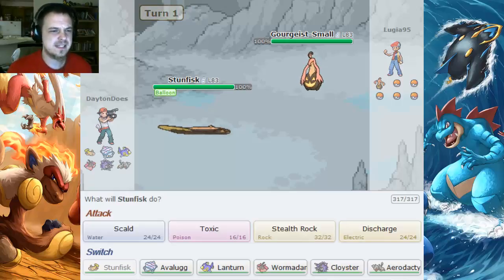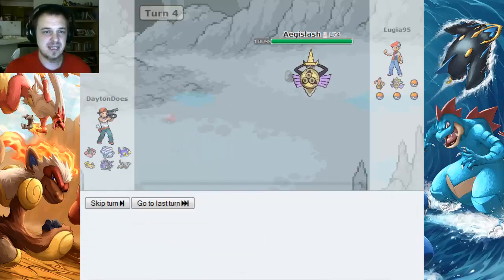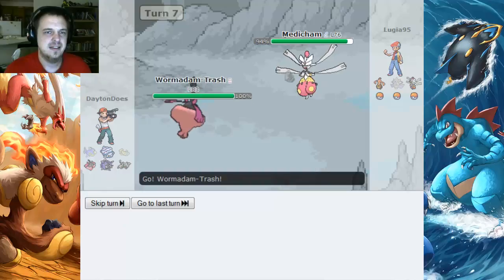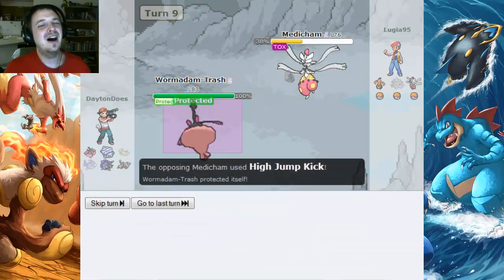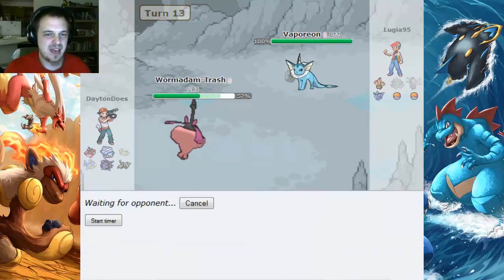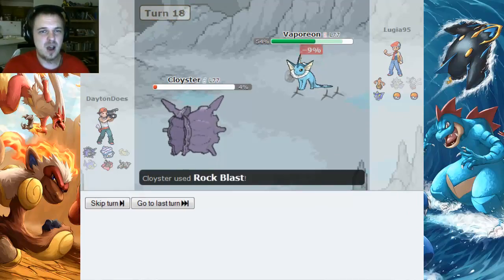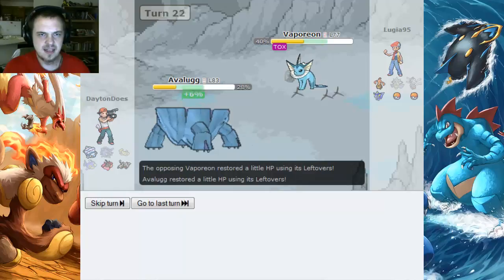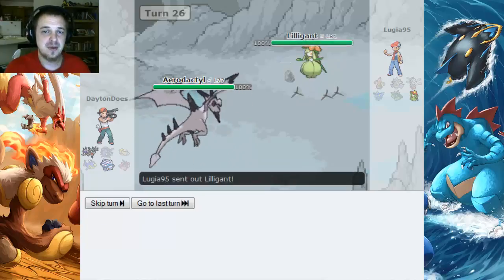Pokemon Showdown : Aerodactyl Aerial Ace Sweep (PokeMonday Random Battle)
Another Monday, another fantastic Pokemon battle! Aerodactyl shows off some fantastic ice-type coverage, and we almost don't even need to pull out the legendary. Our opponent fights hard though, and in the end we are forced to fall back on the big guns.

Pokemon Showdown is free, and features more online Pokemon battles than you can shake a Sudowoodo at. Use it to practice strategies, or simply prove your battling superiority with a friend (or rival).

Pokemon Showdown live, Pokemon online battle, Pokemon narrated battle, Pokemon Showdown gameplay, Pokemon Showdown strategy, Pokemon Showdown random battle by Brandon Dayton.

Soundtrack courtesy of: GlitchxCity- Kanto Battle Remix

Fire and Water Starter Artwork courtesy of Yatan.

Pokémon is a media franchise owned by The Pokémon Company, and created by Satoshi Tajiri in 1995. It is centered on fictional creatures called "Pokémon", which humans capture and train to fight each other for sport.

The franchise began as a pair of video games for the original Game Boy, developed by Game Freak and published by Nintendo. The franchise now spans video games, trading card games, animated television shows and movies, comic books, and toys. Pokémon is the second-most successful and lucrative video game-based media franchise in the world, behind only Nintendo's Mario franchise

The original Pokémon games were role-playing games (RPGs) with an element of strategy, and were created by Satoshi Tajiri for the Game Boy. These RPGs, and their sequels, remakes, and English language translations, are still considered the "main" Pokémon games, and the games which most fans of the series are referring to when they use the term "Pokémon games". All of the licensed Pokémon properties overseen by The Pokémon Company International are divided roughly by generation. These generations are roughly chronological divisions by release; every several years, when an official sequel in the main RPG series is released that features new Pokémon, characters, and gameplay concepts, that sequel is considered the start of a new generation of the franchise. The main games and their spin-offs, the anime, manga, and trading card game are all updated with the new Pokémon properties each time a new generation begins. The franchise began the sixth generation on October 12, 2013.

The main staple of the Pokémon video game series revolves around the catching and battling of Pokémon. Starting with a starter Pokémon, the player can catch wild Pokémon by weakening them and catching them with Poké Balls. Conversely, they can choose to defeat them in battle in order to gain experience for their Pokémon, raising their levels and teaching them new moves. Certain Pokémon can evolve into more powerful forms by raising their levels or using certain items. Throughout the game, players will have to battle other trainers in order to progress, with the main goal to defeat various Gym Leaders and earn the right to become a tournament champion. Subsequent games in the series have introduced various side games and side quests, including the Battle Frontiers that display unique battle types and the Pokémon Contests where visual appearance is put on display.

One of the consistent aspects of the Pokémon games—spanning from Pokémon Red and Blue on the Game Boy to the Nintendo 3DS games Pokémon Omega Ruby and Alpha Sapphire—is the choice of one of three different Pokémon at the start of the player's adventures; these three are often labeled "starter Pokémon". Players can choose a Grass-type, a Fire-type, or a Water-type. For example, in Pokémon Red and Blue (and their respective remakes, Pokémon FireRed and Pokémon LeafGreen), the player has the choice of starting with Bulbasaur, Charmander, or Squirtle. The exception to this rule is Pokémon Yellow (a remake of the original games that follows the story of the Pokémon anime), where players are given a Pikachu, an Electric-type mouse Pokémon, famous for being the mascot of the Pokémon media franchise; in this game, however, the three starter Pokémon from Red and Blue can be obtained during the quest by a single player, something that is not possible in any other installment of the franchise. Another consistent aspect is that the player's rival will always choose as his or her starter Pokémon the one that has a type advantage over the player's Pokémon. For instance, if the player picks a Grass-type Pokémon, the rival will always pick the Fire-type starter.